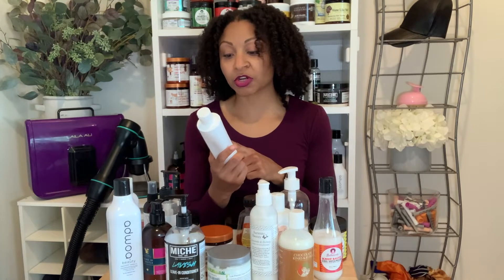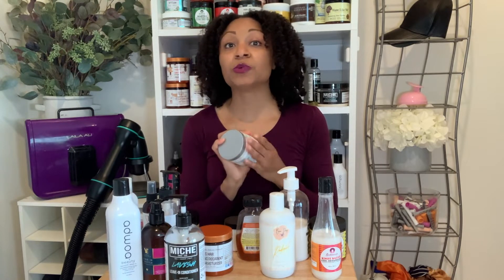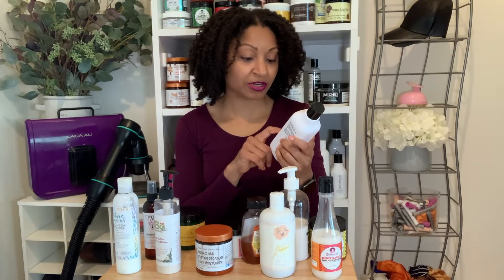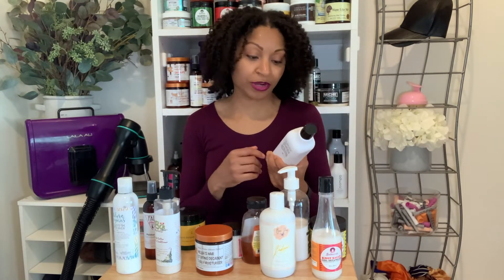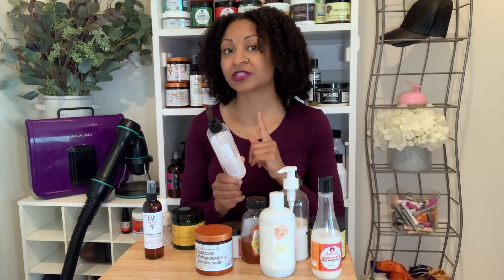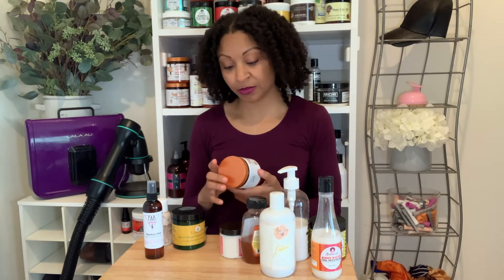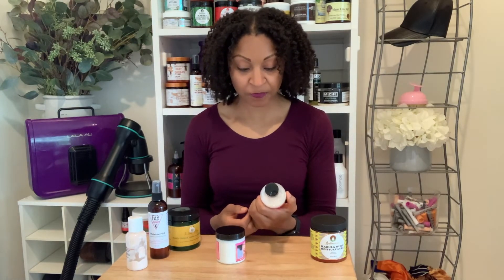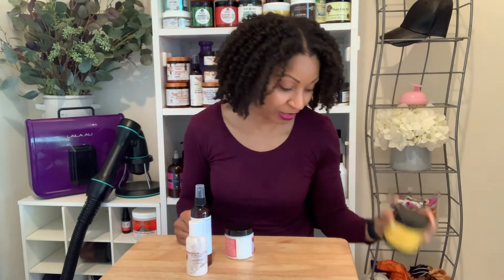Leave-in Conditioners | Black owned Brands | My 2021 Natural Hair Products stash 🤩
Let’s keep this train going! And evidently in no particular order 😆 Next up, my leave-in conditioners stash featuring brands from my black owned natural hair product shelf. Let me know if you come across any of your favorites in the comments below!

Other brands -
Classy Hair
Melanin Haircare
Sarenzo Beauty
Soultanicals
Miche Beauty
Ya'Moni Essentials
Camille Rose
Adwoa Beauty
The Garden of bloom

👉🏽  I appreciate every thumbs up, so would love a quick one if you enjoy my content!
👉🏽  My wash day routine
🔸 1. Prepoo (to detangle and moisturize)
🔸 2. Exercise (for “steam” oil treatment)
🔸 3. Cleanse (Shampoo, Clay, or Co-wash)
🔸 4. Deep condition (moisturizing or strengthening)
🔸 5. Style (set with twists, braids, or other)
🔸 6. Dry (either naturally or using indirect heat)
🔸 7. Remove set
🔸 8. 1-2 days later - protective style until next wash day
👉🏽 Hair facts
🔹 Hair characteristics - low porosity, medium-high density, coarse strands
👉🏽  Shop my hair tools and products (Check out "natural hair must-haves" on UptightCurls.com):
➡ Jumbo shower cap
➡ Silk cap
➡ Satin pillowcase
➡ Silk scarves (smaller)
➡ Silk scarves (larger)
➡ disposable hair bands (particularly strong ones)
➡ Automatic scalp massager
➡ Cordless deep conditioning cap